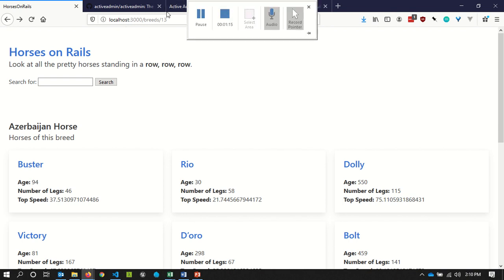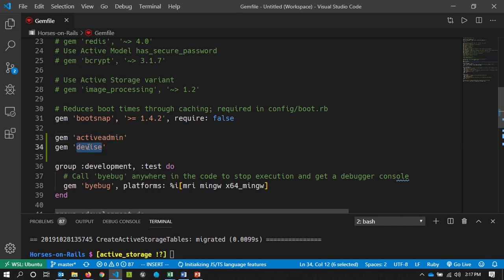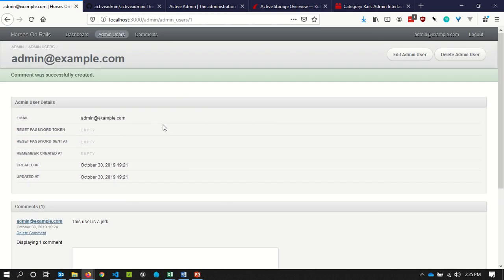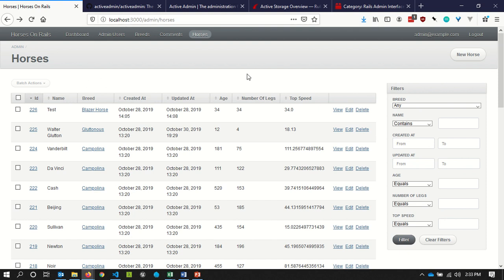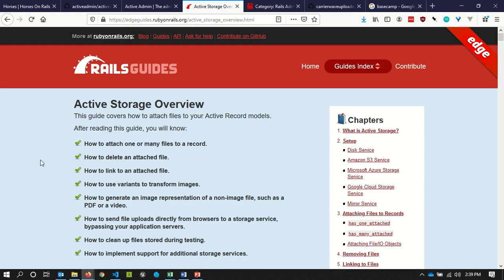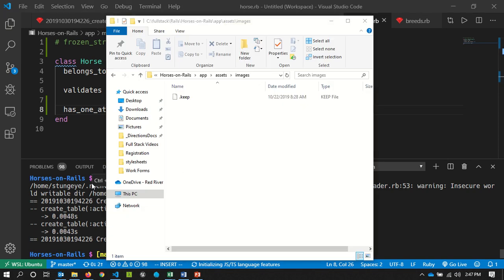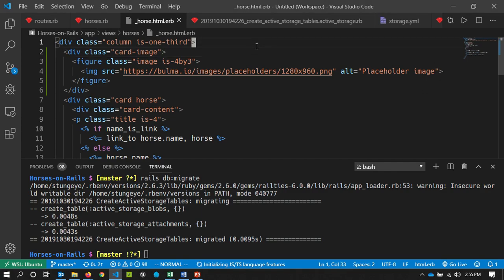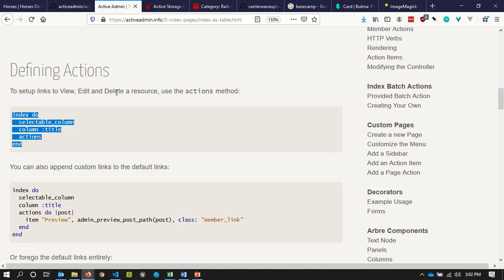Horses on Rails - Part 3 - ActiveAdmin and ActiveStorage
The first half of the video is adding an administrative dashboard (with admin logins) using ActiveAdmin. The second half of the video covers adding an image association to a model and implementing file uploads using ActiveStorage.

If you want to code along, clone the repo and checkout a branch for the for the commit I'm starting with at the top of the video:

git checkout -b part2_code_along 3301b31